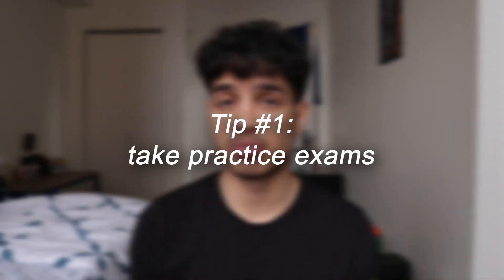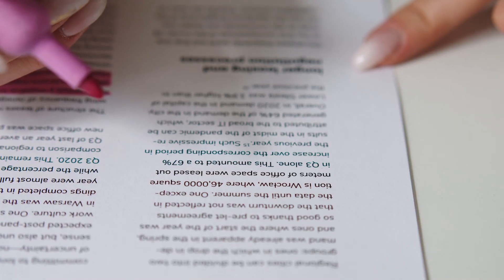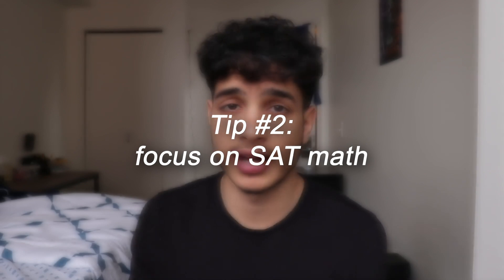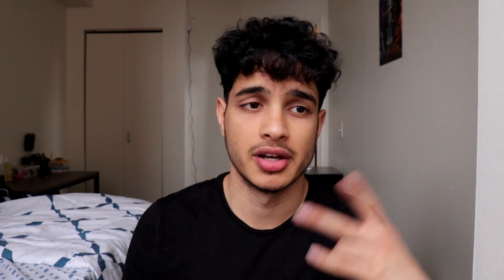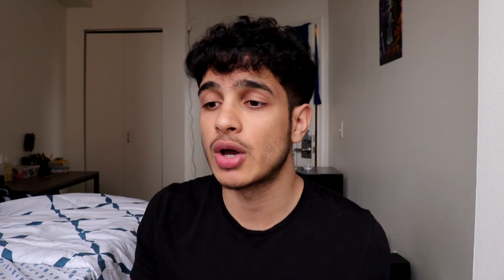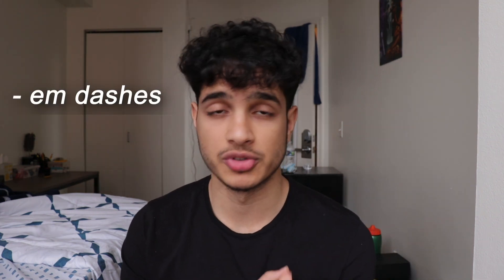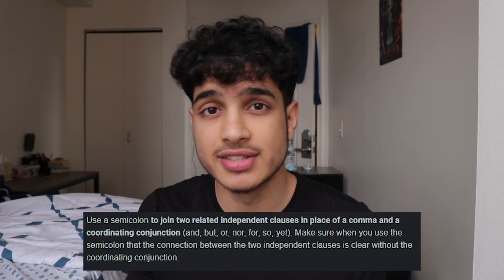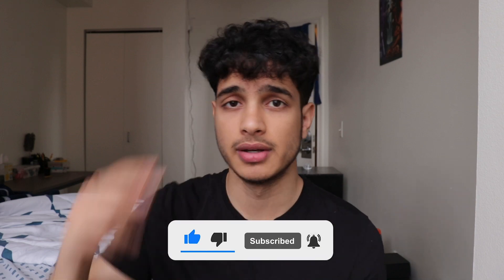APRIL SAT MATH + SAT READING TIPS! ACE THE SAT!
In this video I talk about how to ace the APRIL + MAY SAT since this SAT is your best opportunity to improve your SAT score by a lot of points. In this video I go in depth on sat reading tips and sat math tips that you can use to get a 1600 on the SAT!